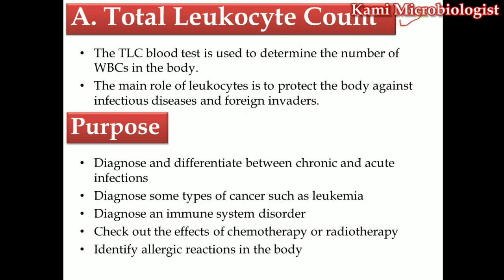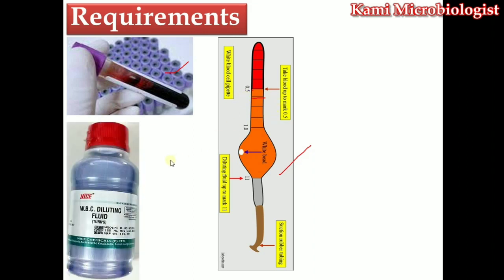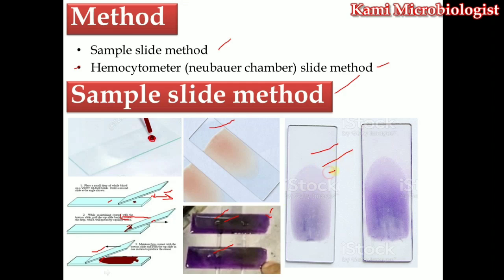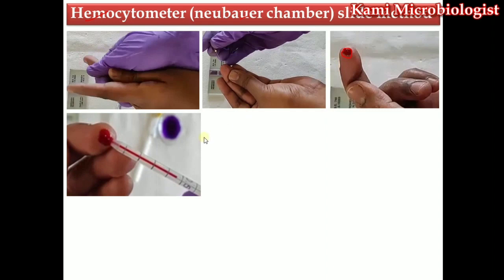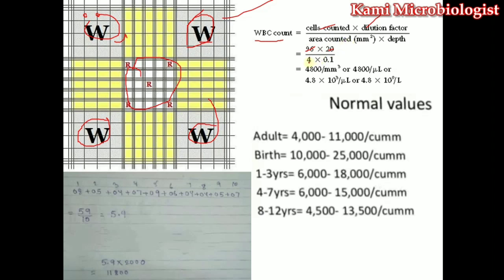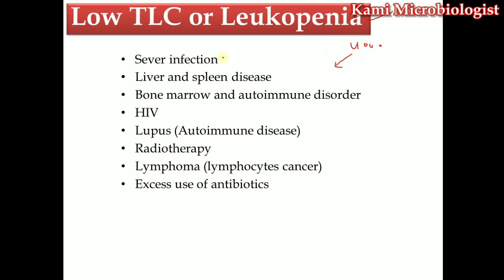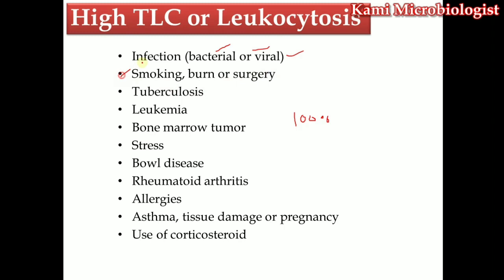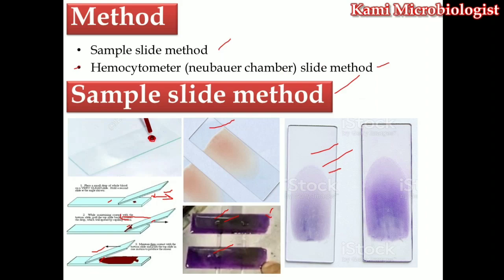Total Leukocyte or WBC Count (TLC) test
this is another video lecture regarded to CBC

in this video lecture we will explain about total leucocyte count (TLC) test

1. introduction to total leucocyte count (TLC) test

2.  Purpose total leucocyte count (TLC) test

3. Methods total leucocyte count (TLC) test

a. simple slide method
b. heamoctometer method
c. Automated hematology analyzer method

4. requirements for leucocyte count (TLC) test

5. procedure of simple slide method of TLC with diagram

6.  procedure of hemocytometer slide or neubauer chamber method of TLC with diagram

7. How to calculate TLC by simple slide or  neubauer chamber method

8. causes or condition of Low and High TLC

etc etc.